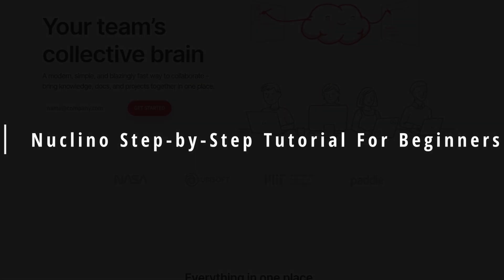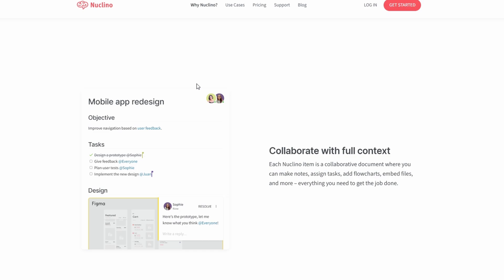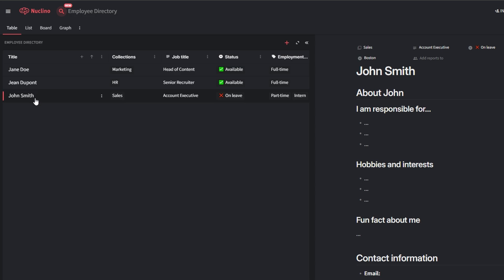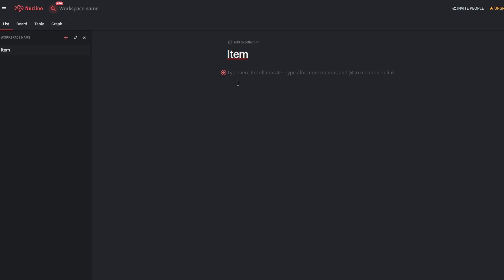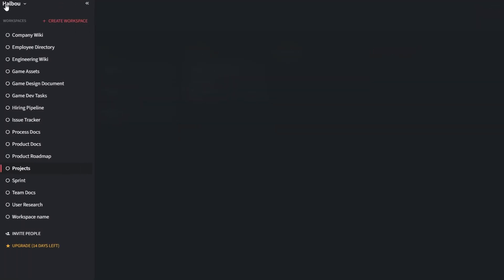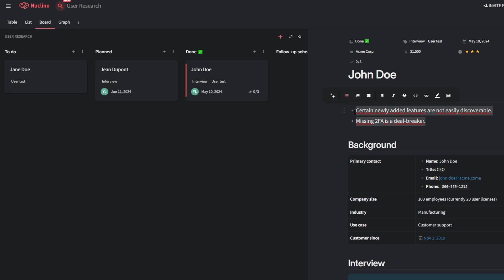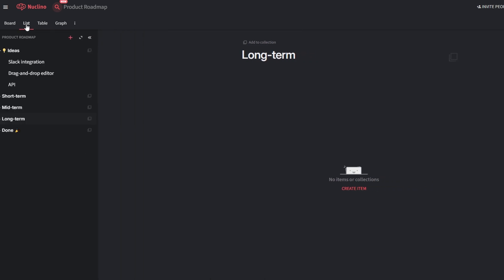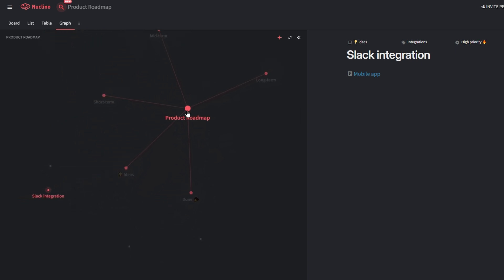Nuclino Tutorial For Beginners: How To Use Knowledge Management Tools Effectively In 2025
In this comprehensive tutorial, we delve into the essentials of Nuclino, a powerful knowledge management tool designed for beginners. This video will guide you through the key features and functionalities of Nuclino, demonstrating how to effectively organize and manage your knowledge base. Whether you are a student, a professional, or part of a team, this tutorial will equip you with the skills needed to maximize your productivity and streamline your workflow. Join us as we explore practical tips and best practices for utilizing Nuclino to its fullest potential.

May include nuclino tutorial for beginners how to use
nuclino tutorial
nuclino demo
how to use nuclino
nuclino youtube
nuclino how to use
nuclino documentation
tutorial for beginners
nuclino how to
nuclino video
learn